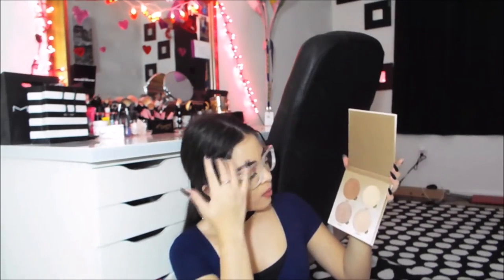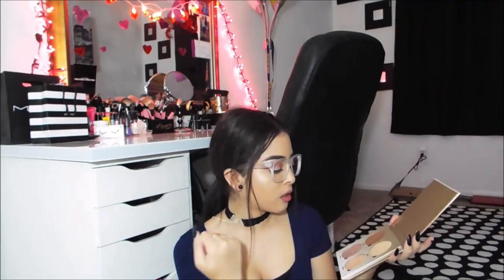My Favorite Makeup Products 2017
hey guys hope you all enjoyed this video!!!

MAC prep and prime fix plus spray
MAC studio fix powder
Anastasia Beverly hills Glowkit "sun dipped"
Tarte Tartelette into bloom
Vaseline
Mary Lou Manizer HIghlight
MAC pro longwear concelear